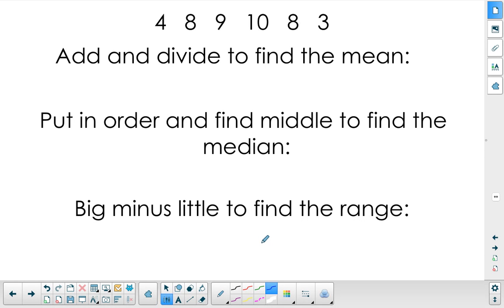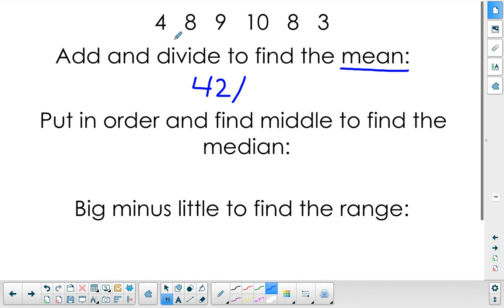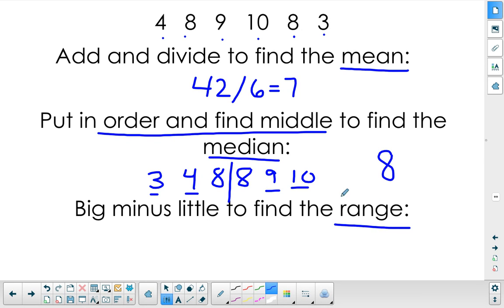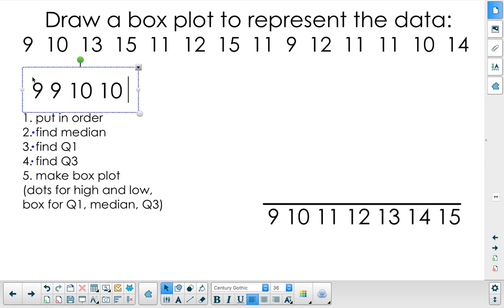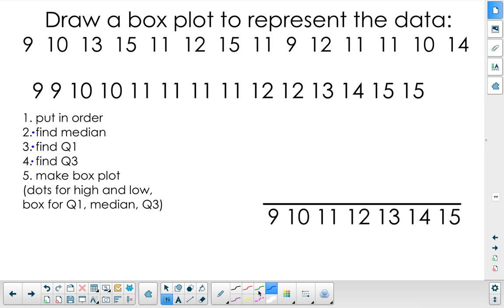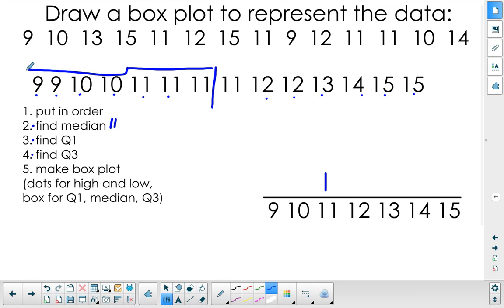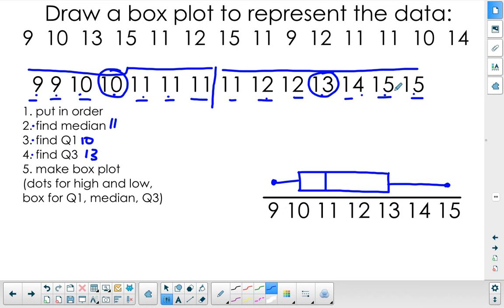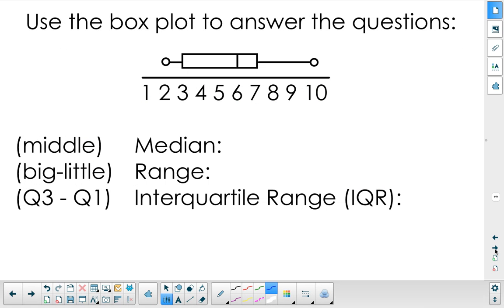Mean, Median, Range, IQR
Review of mean, median, range, and IQR